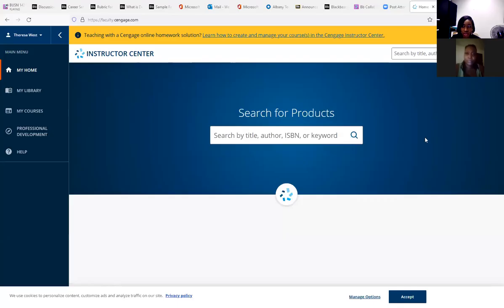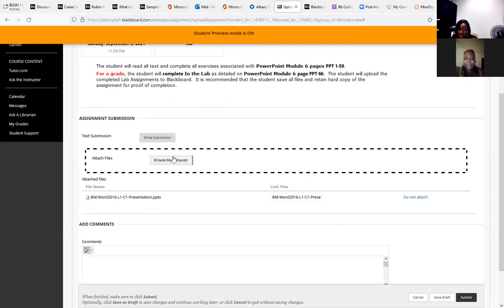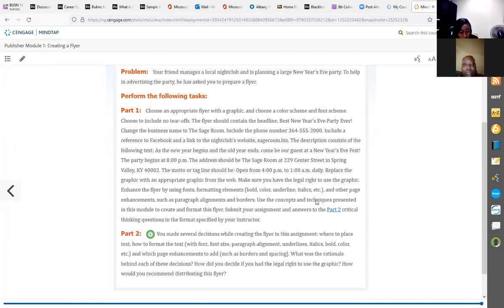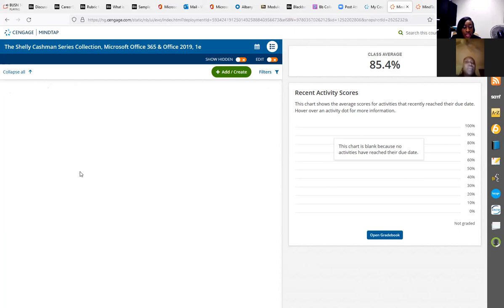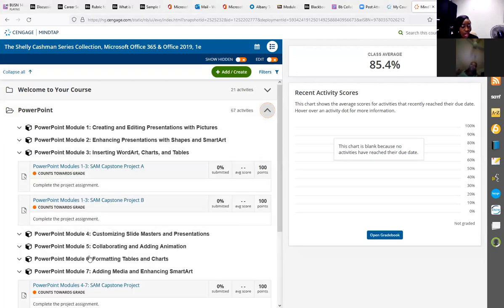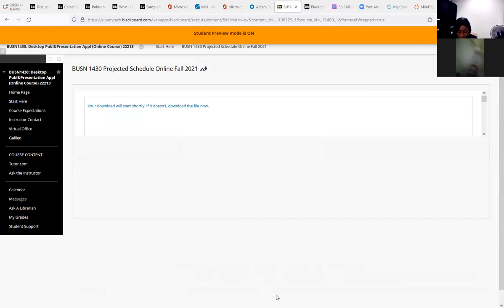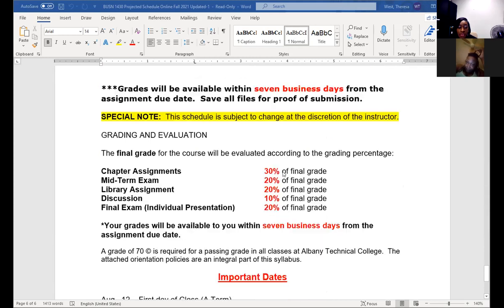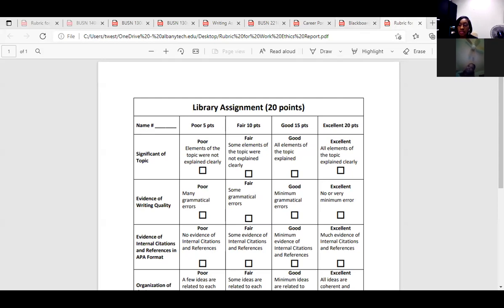BUSN 1430 Recording of Virtual Meeting 9-2-21